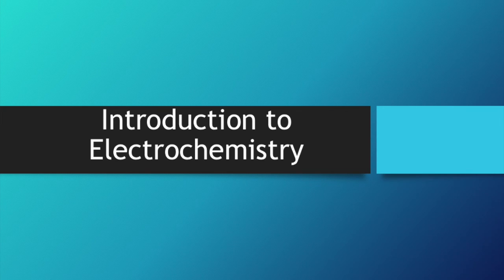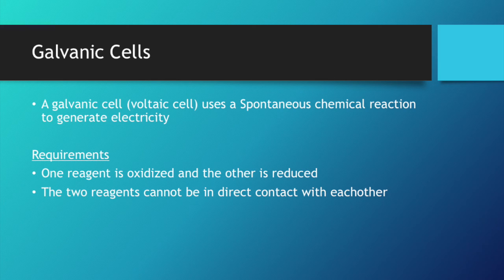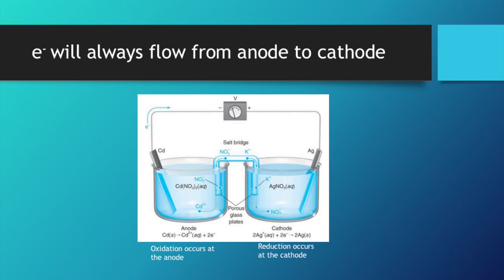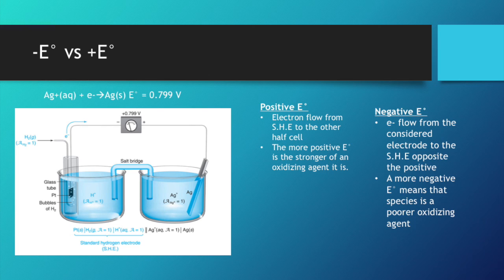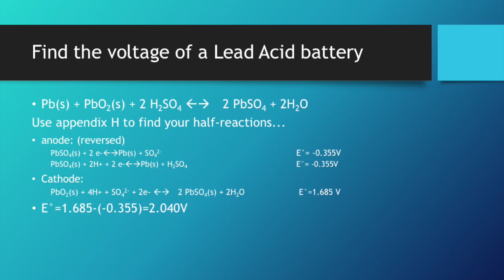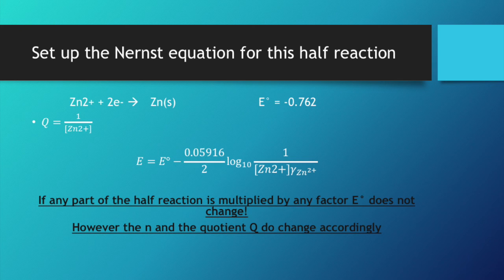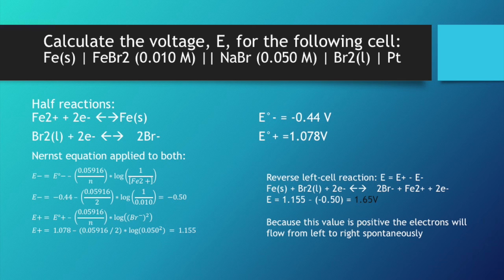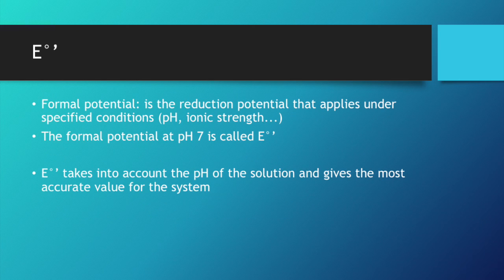Intro to electrochemistry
Introduction/summary video of the basics of electrochemistry, focusing on galvanic cells. Produced by Christopher Swagler and Emilee Welton for CHE 227 Analytical Chemistry